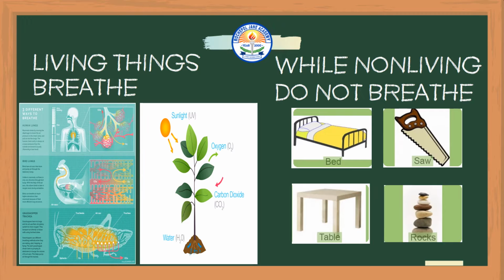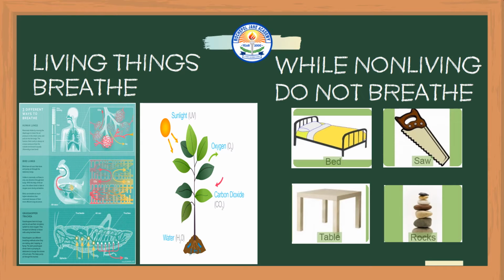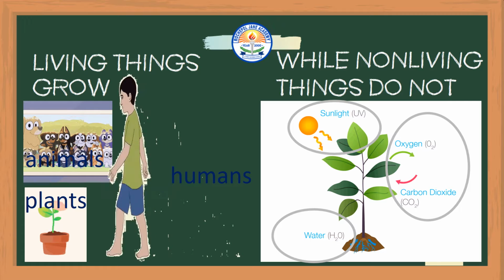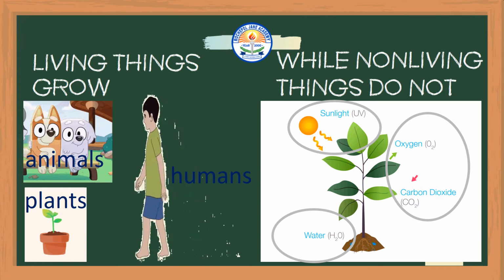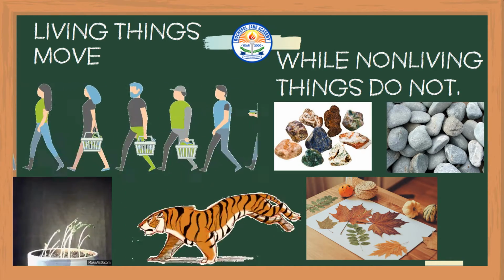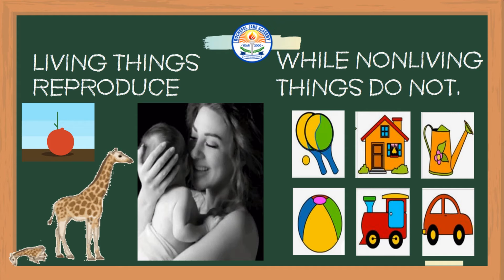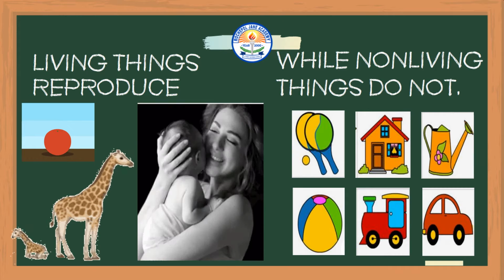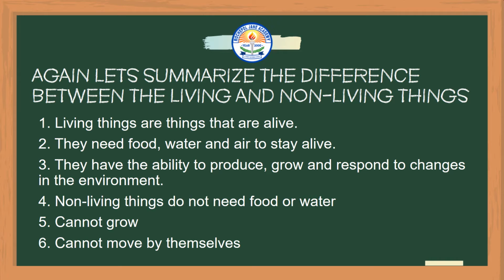differences living to non living